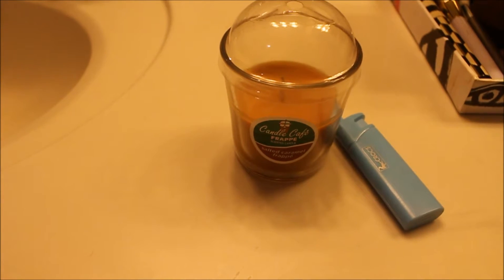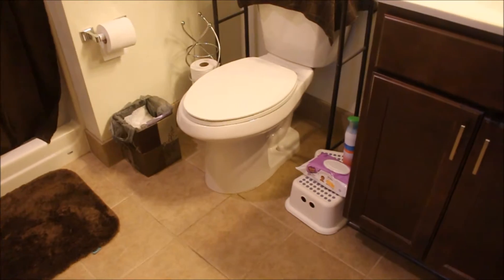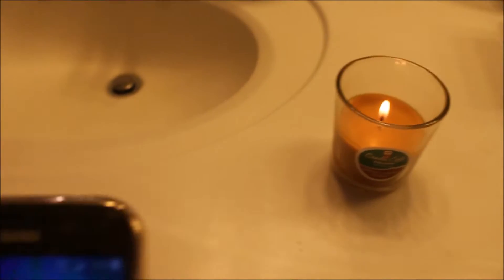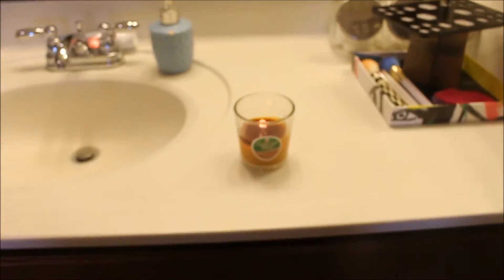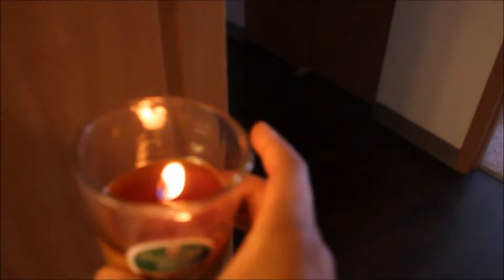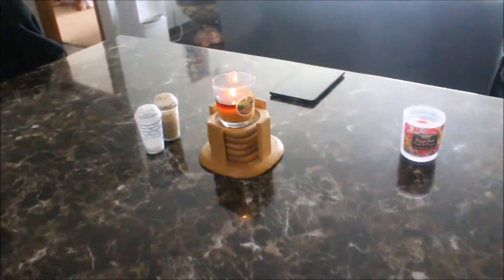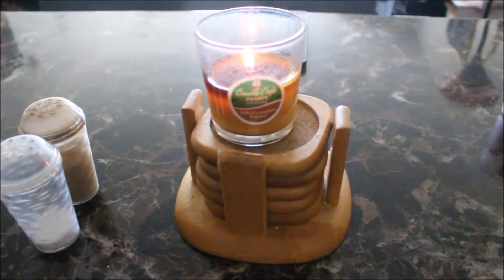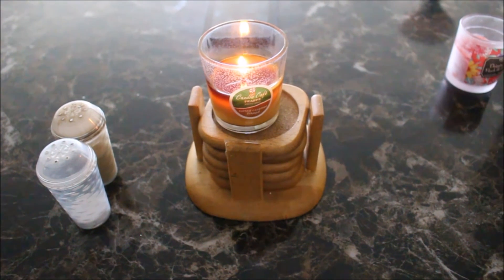Candle Cafe Frappe Scented Candle First Impression!!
My first impression of the Dollar Tree coffee candle.

 PERISCOPE: tabithas_thrifts

Have at least 1,000 subscribers and want to get Beauty products for FREE? check out Octoly